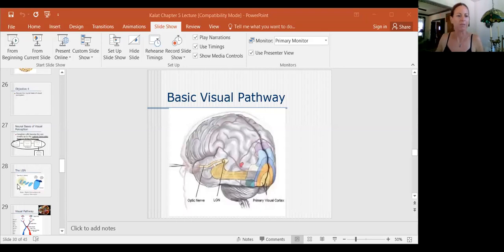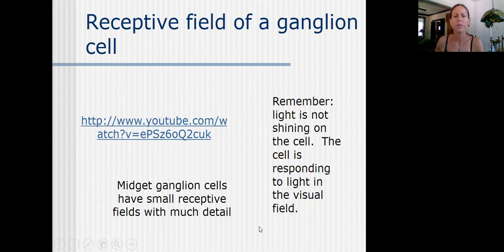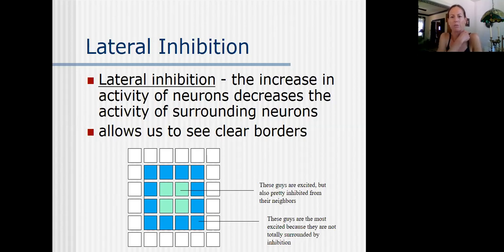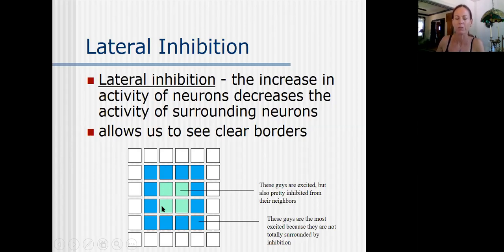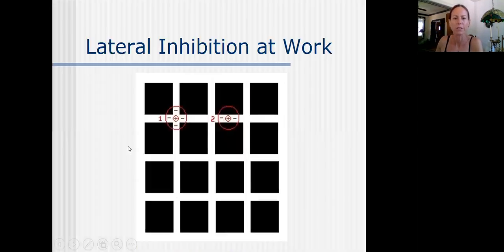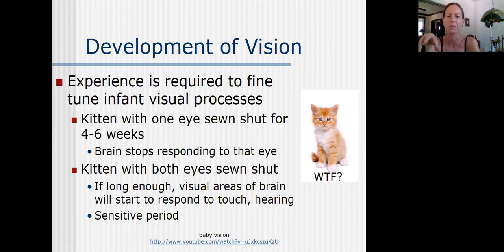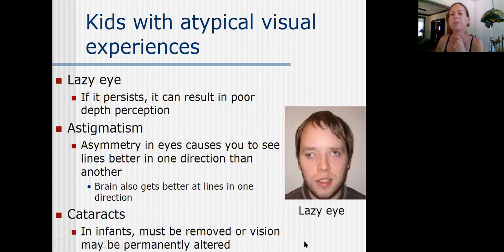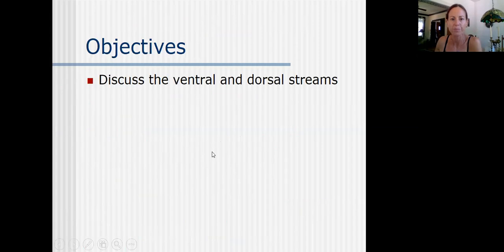PSY 400 Ch 5 Obj 4 5